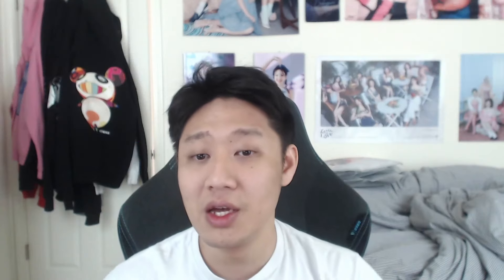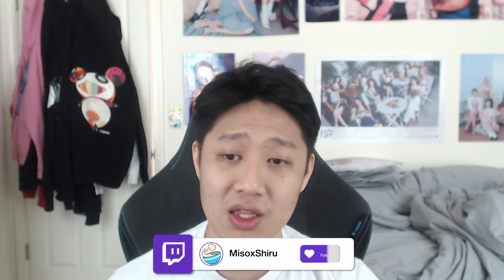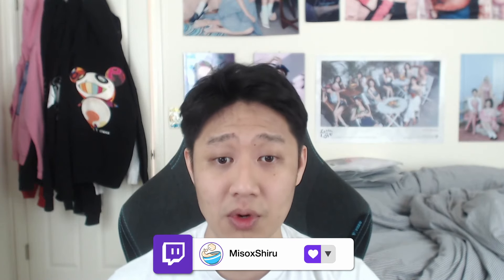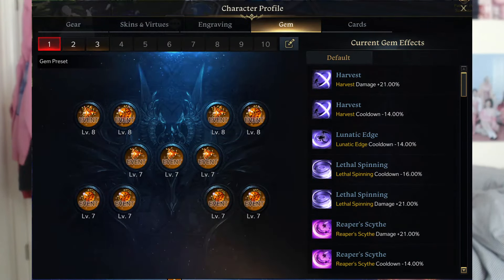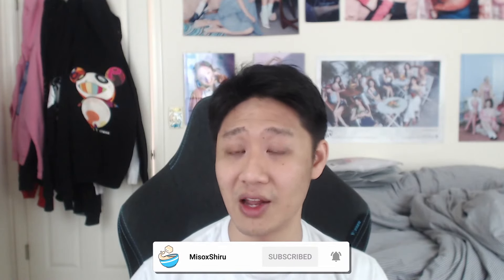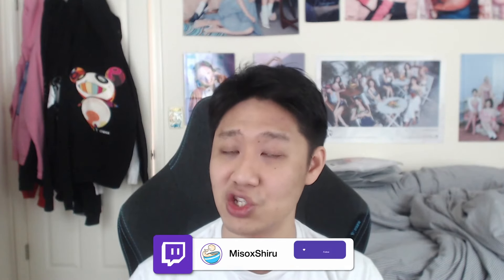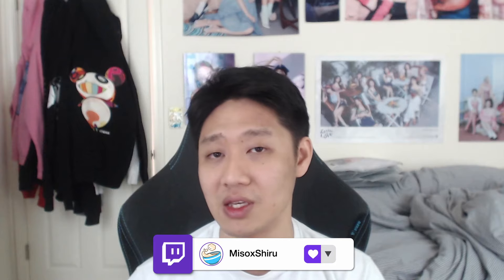DI Shadowhunter and Evo Scouter - The New Player Trap